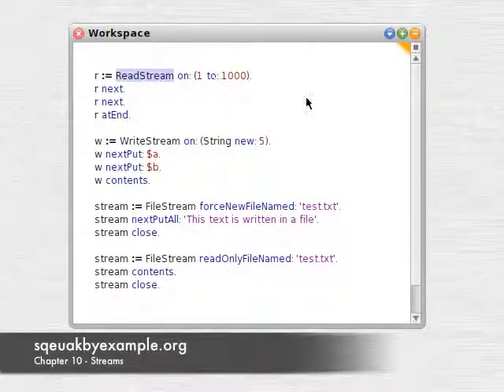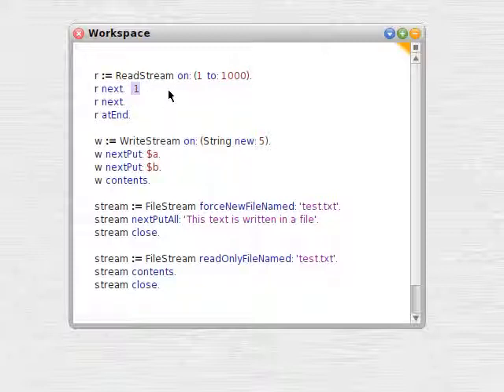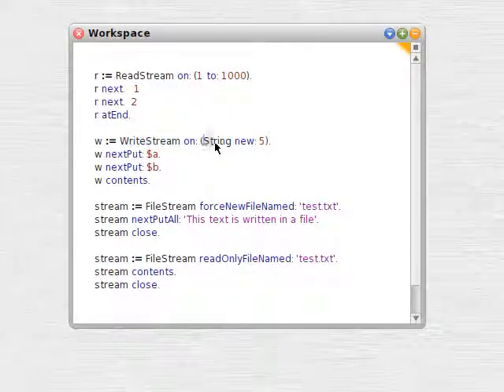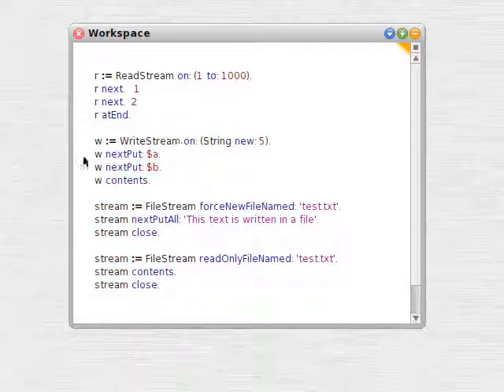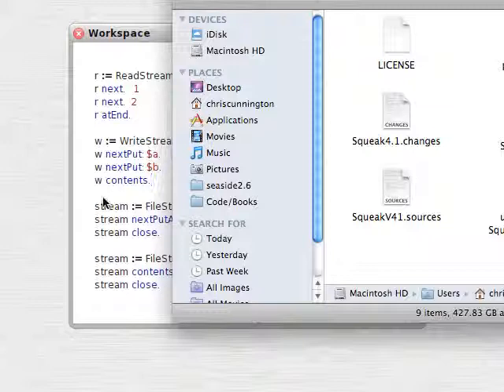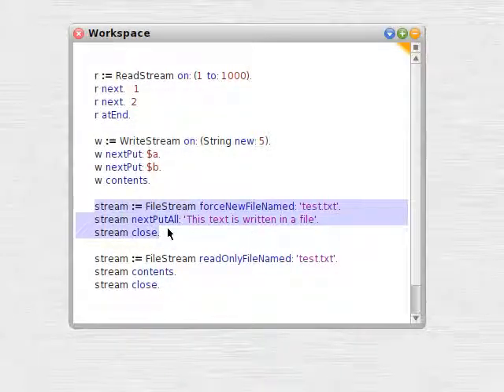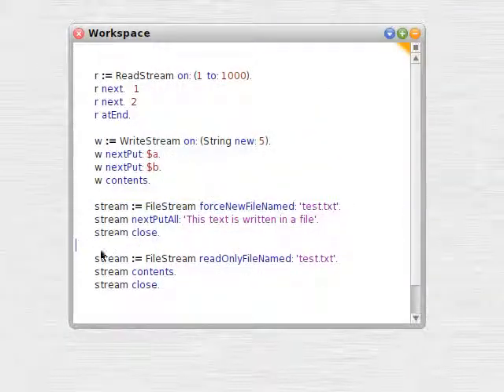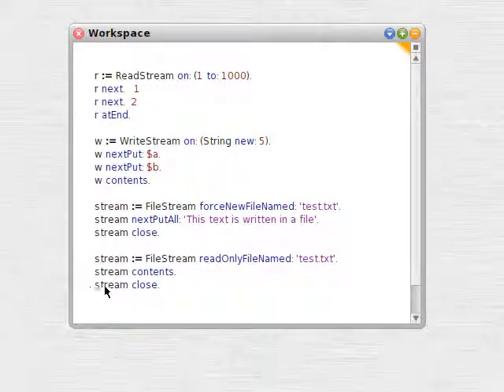Streams - ReadStream WriteStream FileStream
Streams are how the image communicates with the outside world by saving data to disk or communicating over a socket.